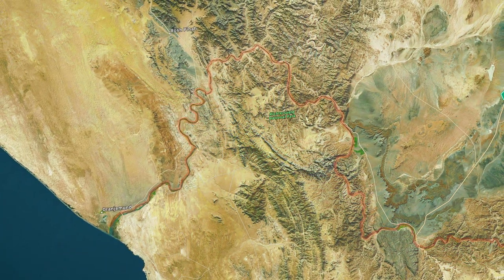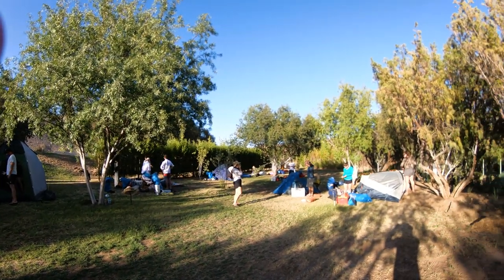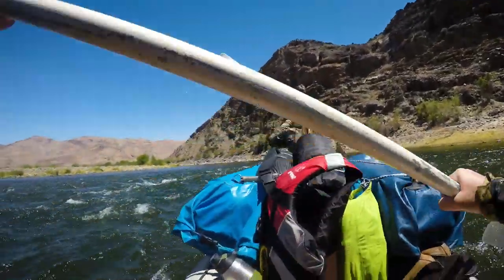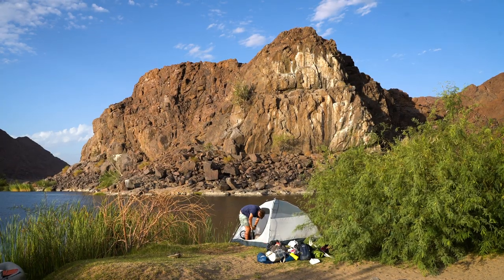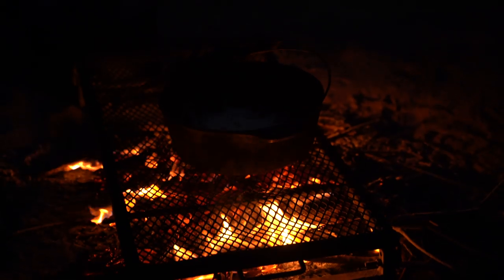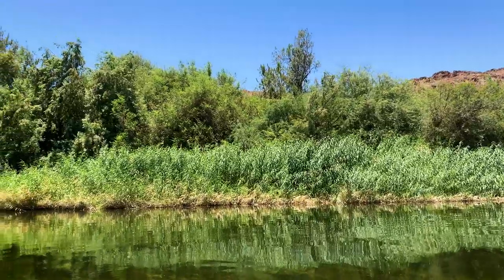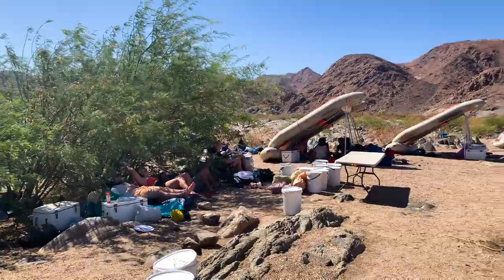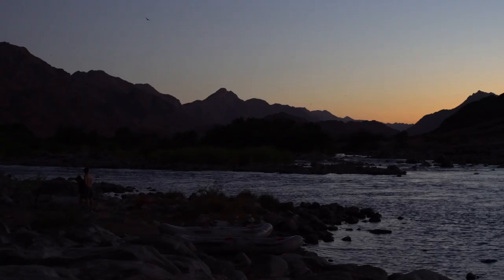Paddling Between 2 Countries! | Orange River Adventure, Part 1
No signal, no electricity - Just the way I wanted it. This was a totally unique adventure in so many ways!